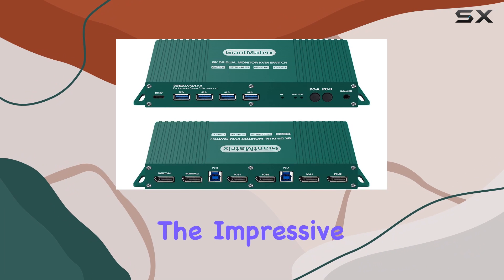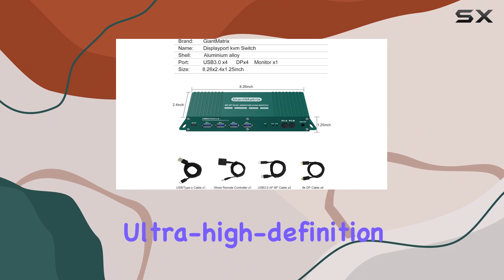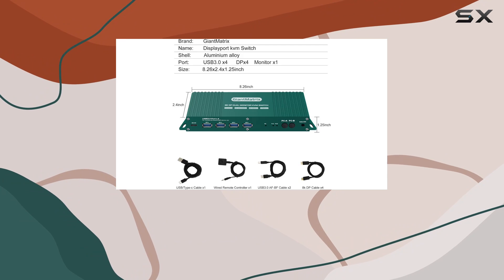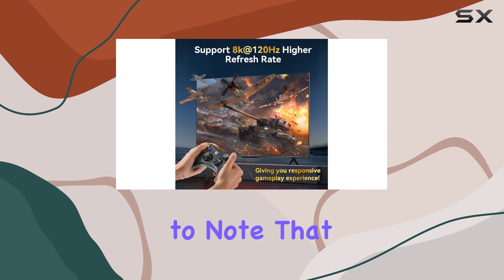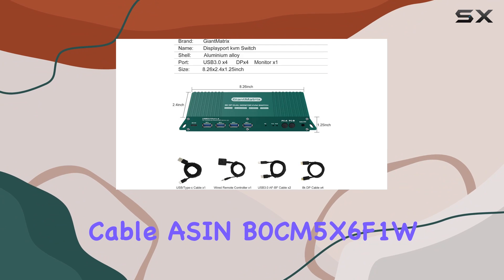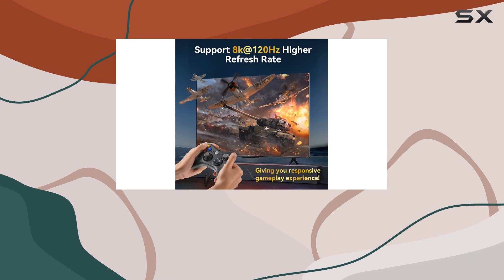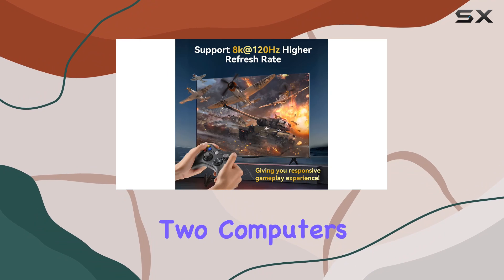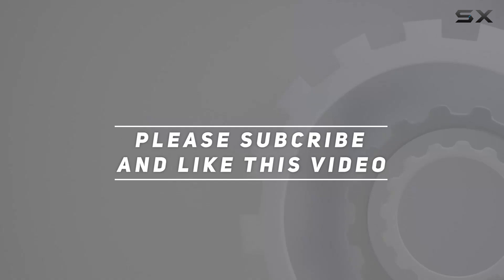Displayport KVM Switch Dual Monitor 8K 60Hz: The Best for Gaming and Work from Home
0:00 Intro
0:06 Review

Things that we mentioned in this video:
Displayport KVM Switch Dual : B0CD7CWGKF